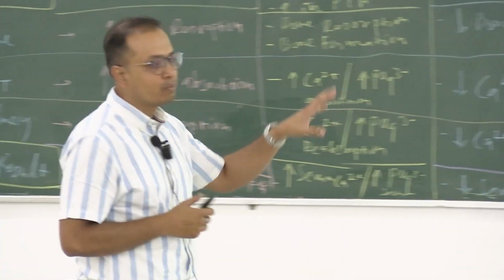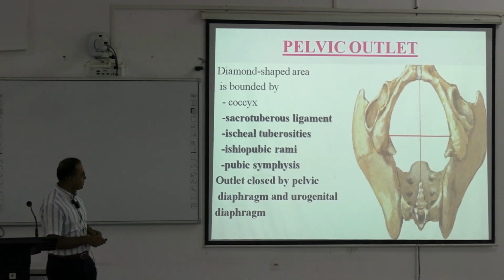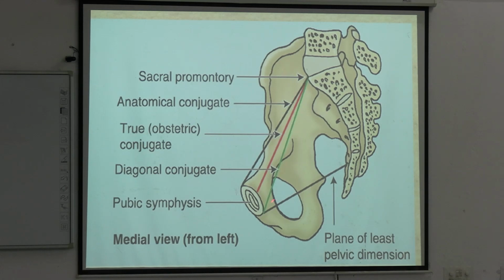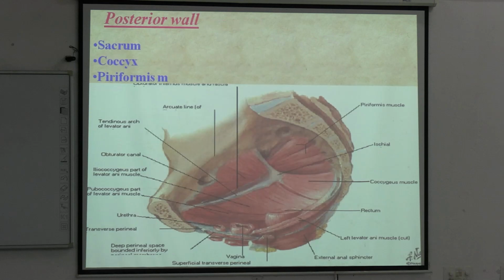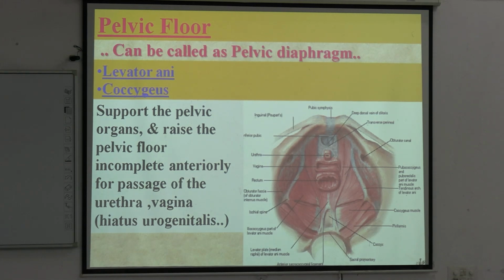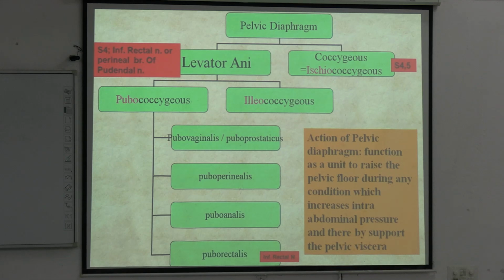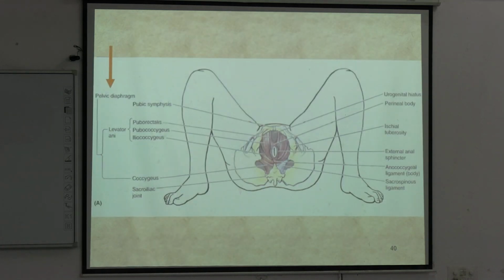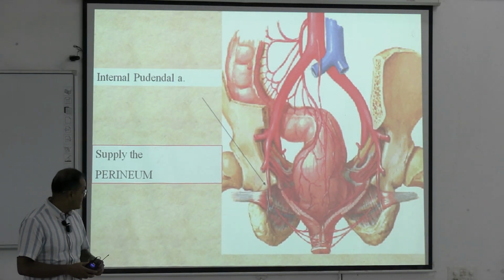Lecture On Mastering Pelvic Anatomy for Exams: From Brim to Floor & Childbirth | MBBS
Ace your anatomy exams with this comprehensive revision class on the human pelvis from Santiniketan Medical College & Hospital (MBBS 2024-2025 batch). This lecture covers the essential anatomy, key landmarks, and clinical correlations relevant to the pelvis, pelvic cavity, and perineum.

Key Topics Covered in this Pelvic Anatomy Review:

[00:20] Overview: Understanding the relationship between the abdominal, pelvic, and perineal cavities.
Divisions of the Pelvis:
[02:22] Greater (False) Pelvis vs. True Pelvis.
[02:58] The Pelvic Brim: The dividing line.
[02:58] Pelvic Inlet (bony) and Pelvic Outlet (ligament-supported).
[06:03] Key Pelvic Joints: Sacroiliac joint (synovial) and Symphysis Pubis (cartilaginous).
Diameters of the Pelvic Inlet & Obstetrical Significance:
[06:42] Importance for childbirth prognosis, focusing on the Obstetrical Conjugate.
[08:14] Measurement techniques and clinical decision-making for surgical intervention.
Walls and Floor of the Pelvic Cavity:
[11:36] Anterior, Posterior, and Lateral Walls.
[12:17] Muscles contributing to walls: Obturator Internus, Piriformis.
[12:17] Important Ligaments: Sacrotuberous and Sacrospinous ligaments.
[17:58] The Pelvic Floor (Pelvic Diaphragm):
Composed of Levator Ani and Coccygeus muscles.
[18:51] Structure and the natural Hiatus for the passage of the urethra, vagina, and rectum.
Clinical Considerations:
[25:52] Pelvic diaphragm injuries, particularly related to childbirth.
Consequences: Prolapse of pelvic organs and incontinence.

On: ANATOMY by Dr. Subhramoy Chaudhury
(MBBS Batch: 2024-25)
Conducted on: 05-04-25